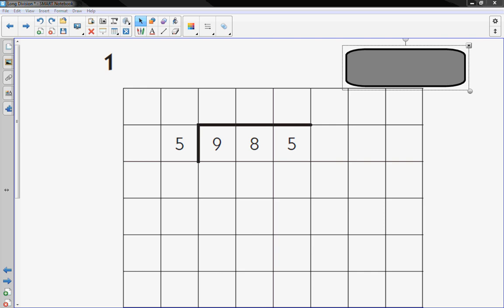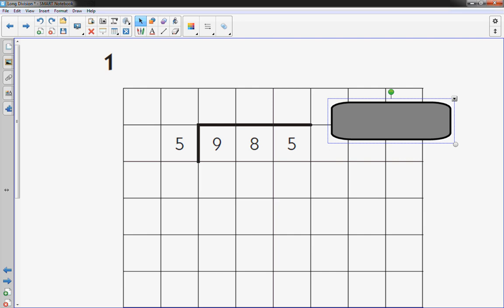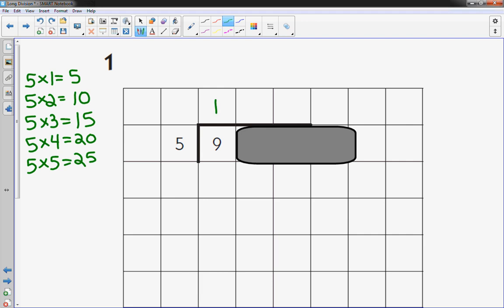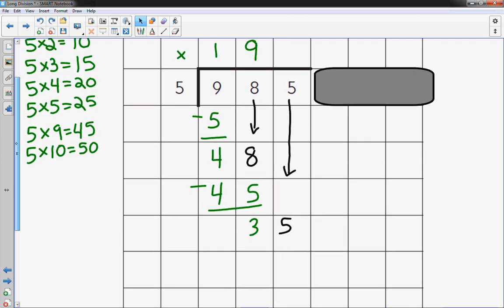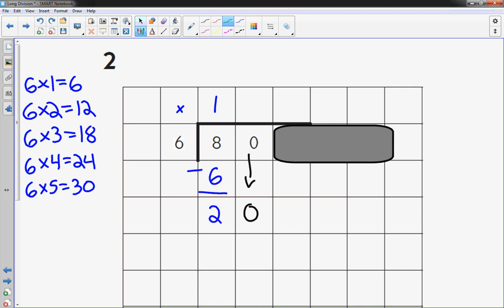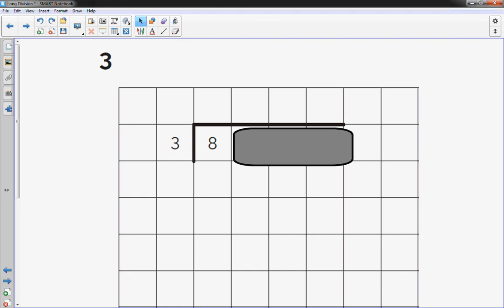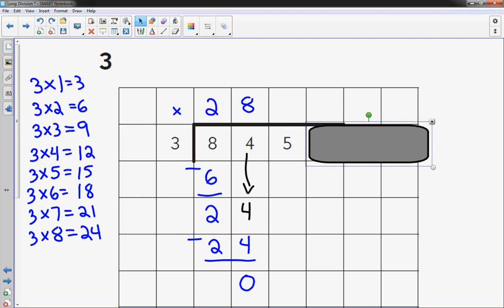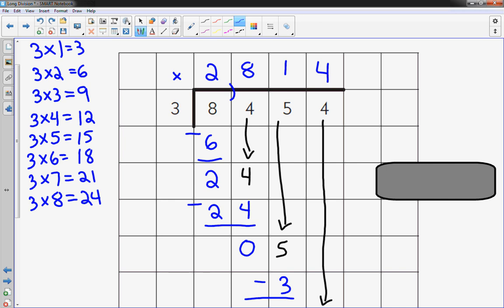Long Division (1 Digit Divisor)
This video features example problems solving long division the traditional way. During the process I try to model to students to use graph to solve the problems as well as creating a multiplication menu on the side to make the problems easier to solve.